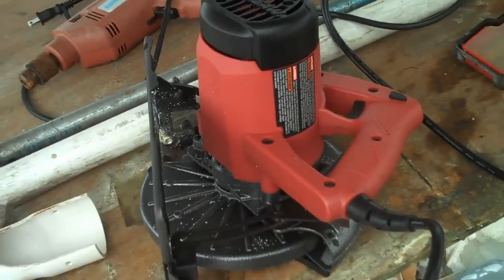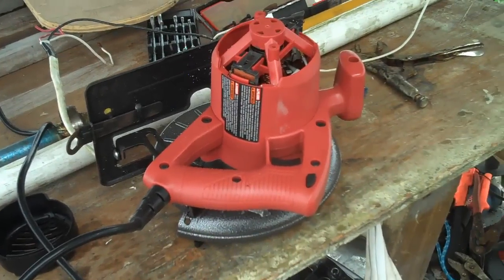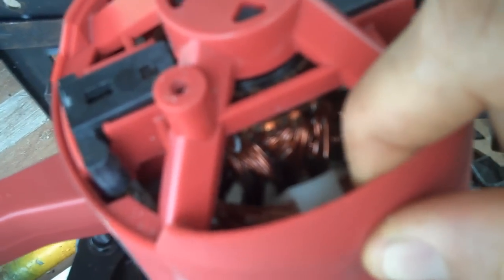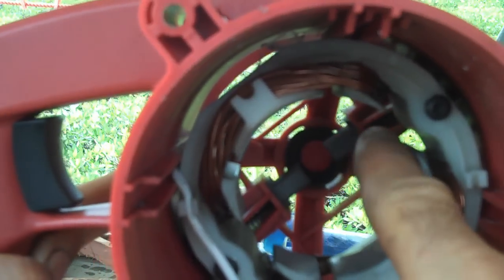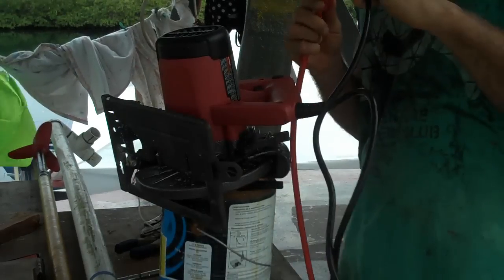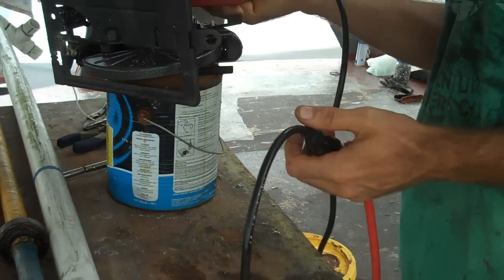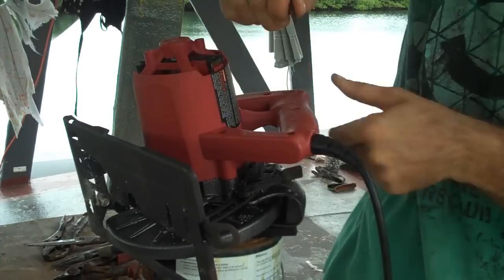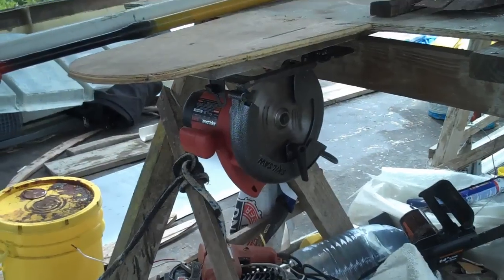AC Saw to Solar Saw!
I ended up connecting the wires from the plug directly to the wires that go to the motor.  Now it works on DC, but I'm pretty sure it won't on AC... waaait a minute.  Yeah, it should work on AC.  Thanks for mentioning that.  Duh.
  You can do this with most plug in power tools because they have DC motors.

Oh, I also have paypal for anyone who wants to help more direct style.